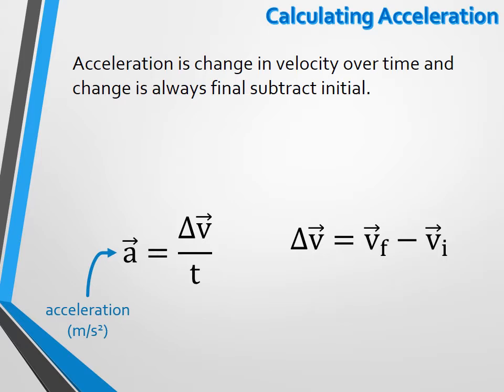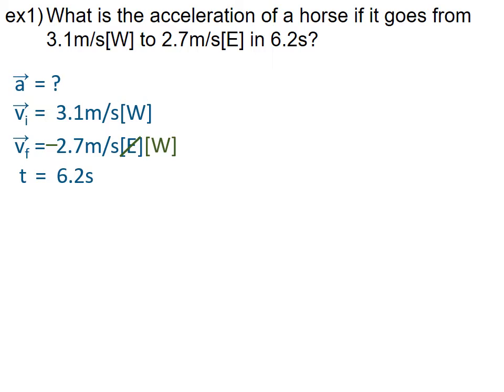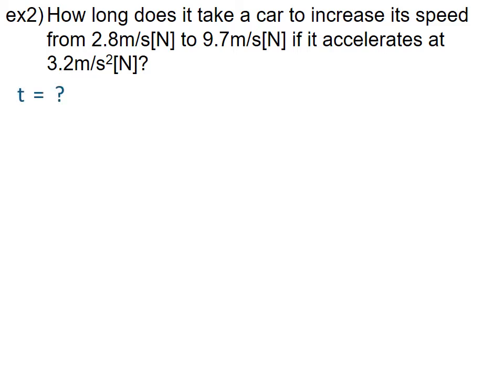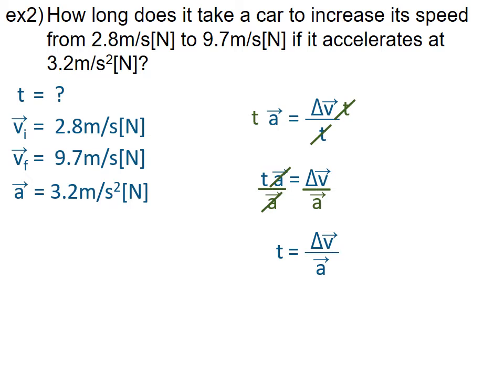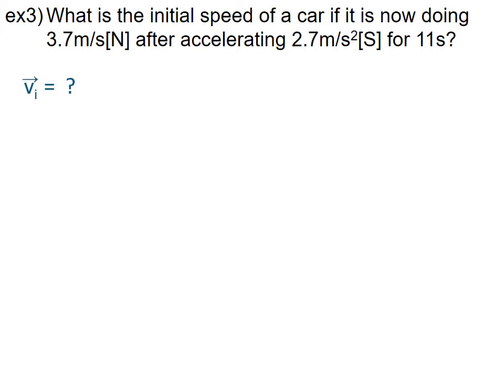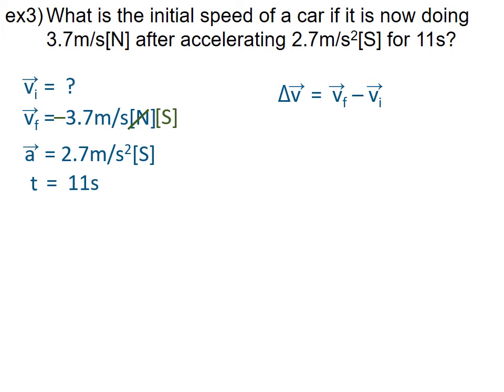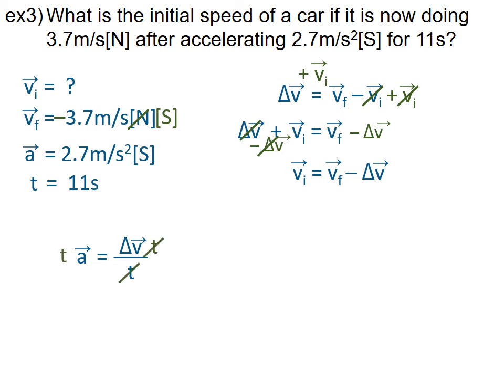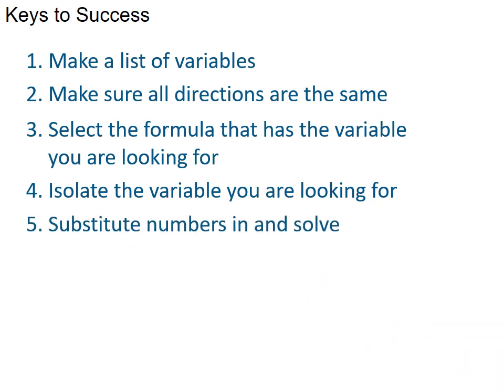Science 10 FM Lesson11 FM6Acceleration Formulas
We introduce the formula acceleration is change in velocity over time as well as change in velocity equals final velocity subtract initial velocity, concepts that will help them in their grade 11 courses next year.